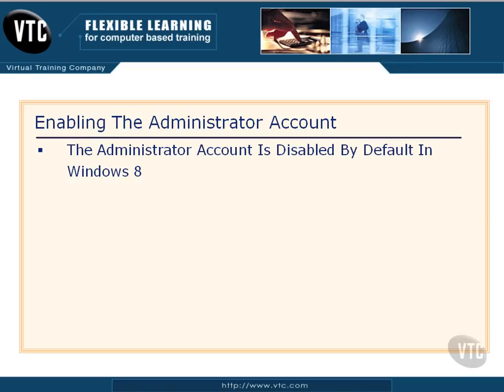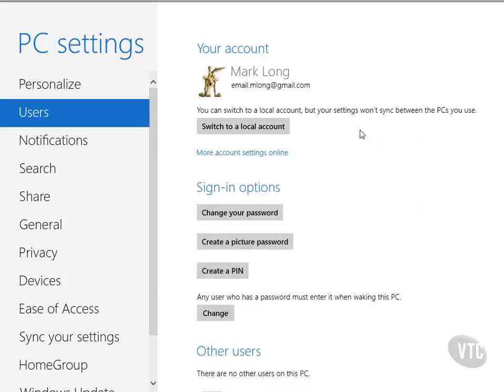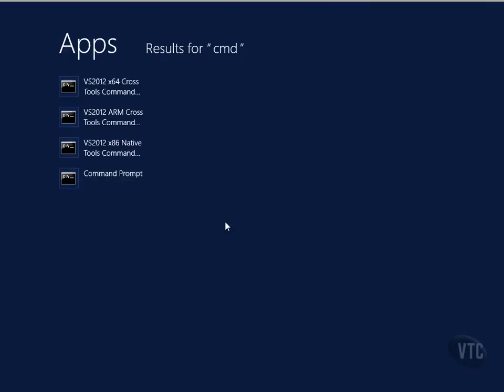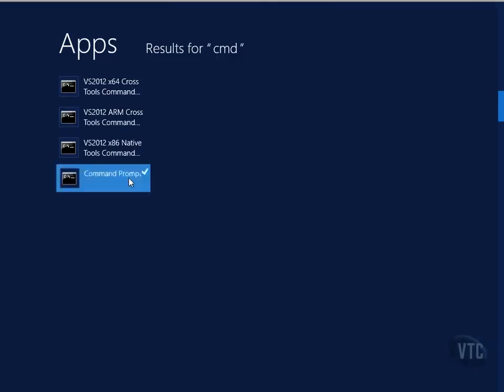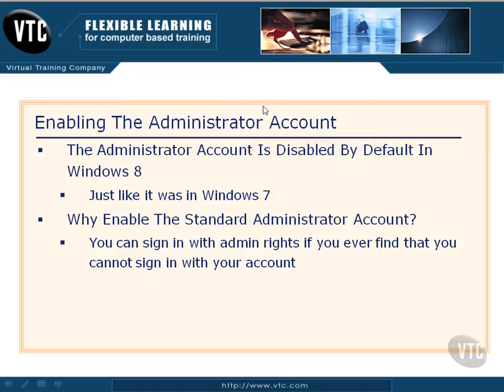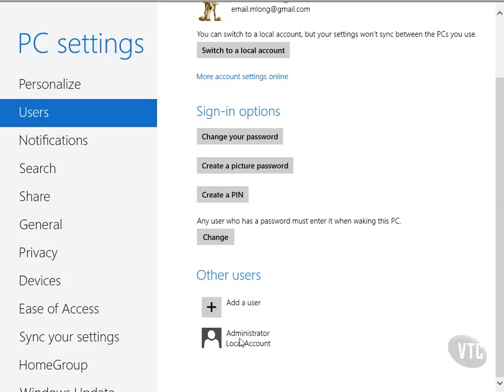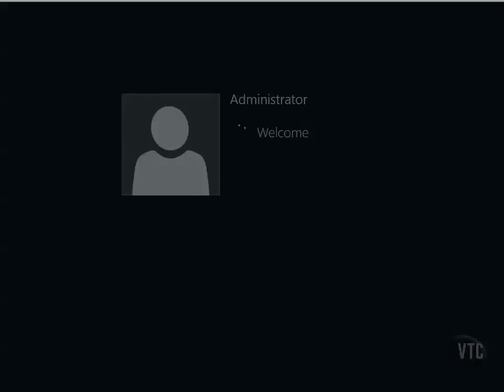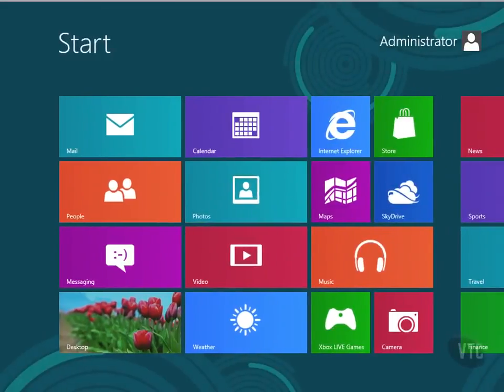10 3 Enabling the Admin Account